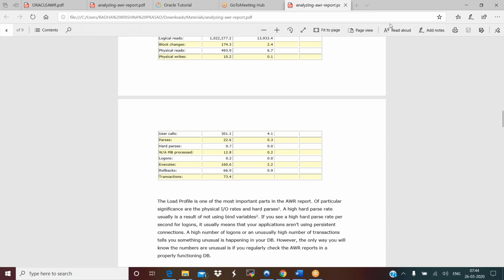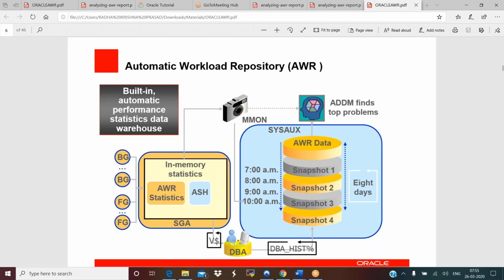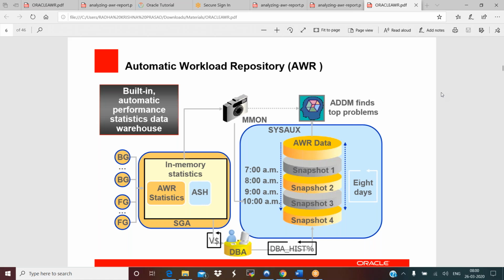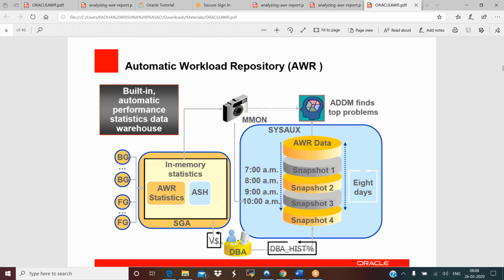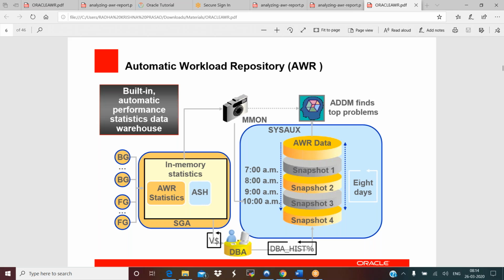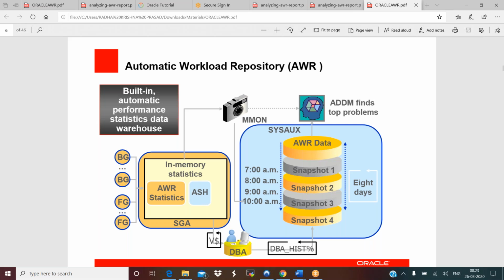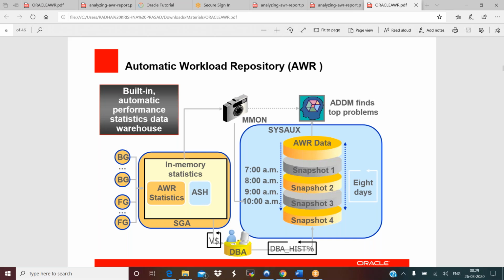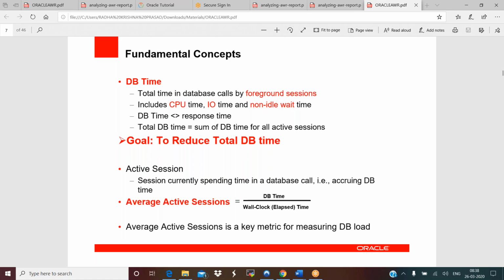Performance Testing session 17